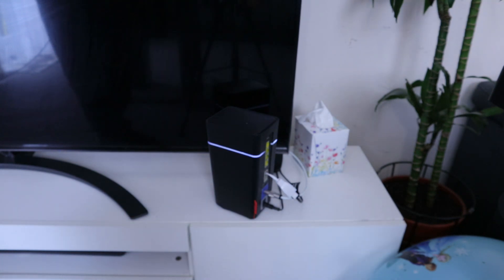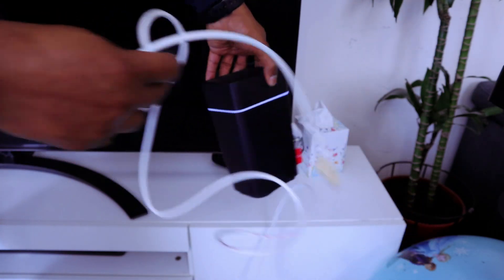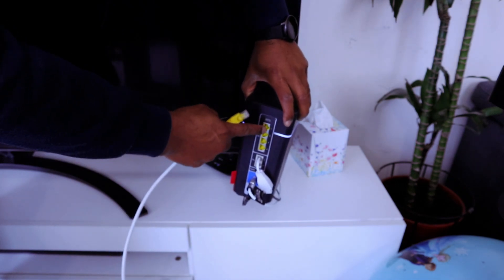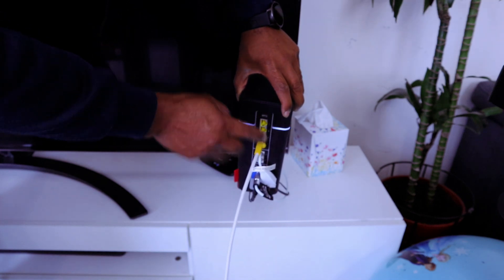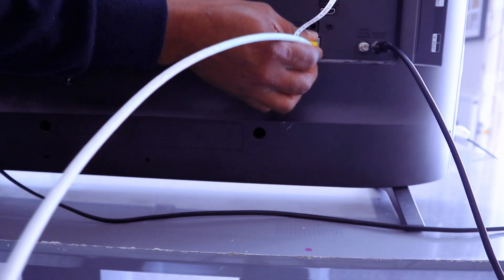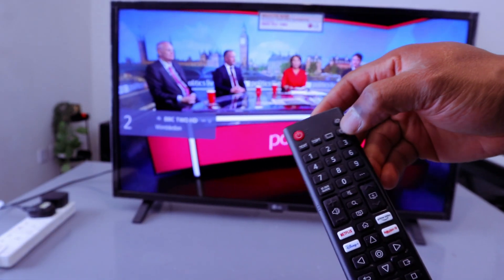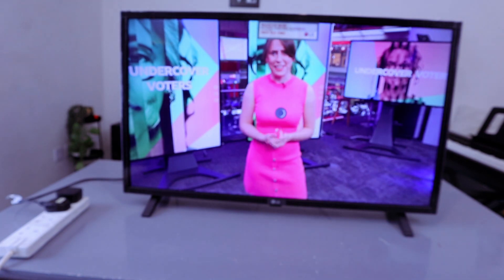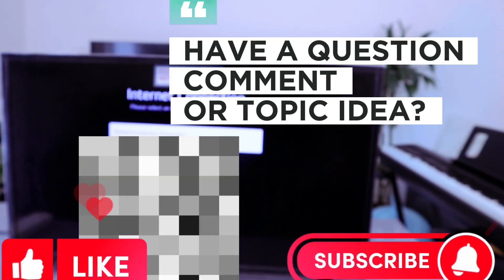HOW TO CONNECT TV TO INTERNET WITH ETHERNET CABLE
This video is HOW TO CONNECT TV TO INTERNET WITH ETHERNET CABLE
htps://geni.us/KiyHNU  (Amazon)